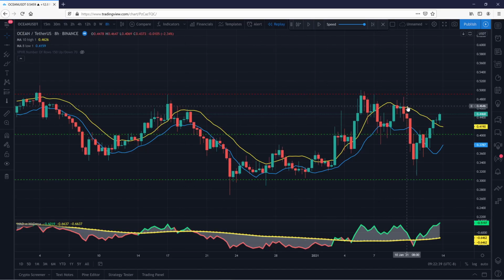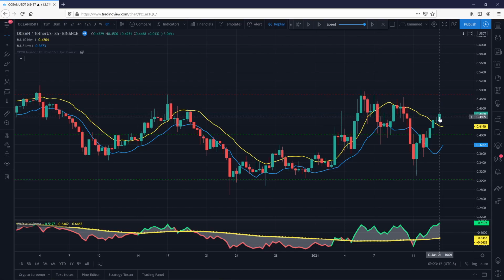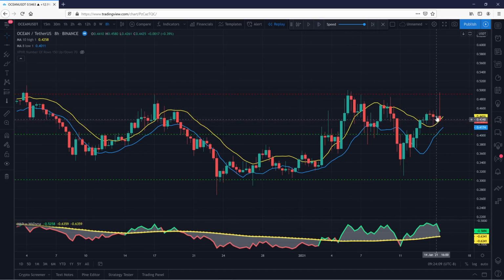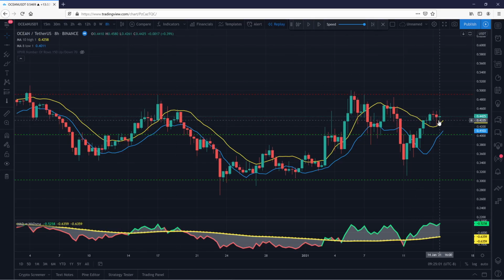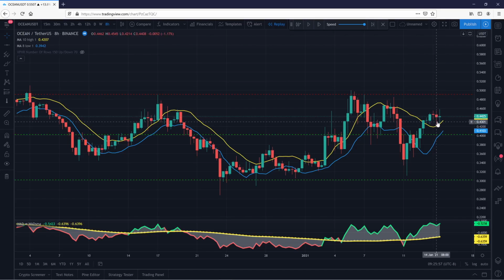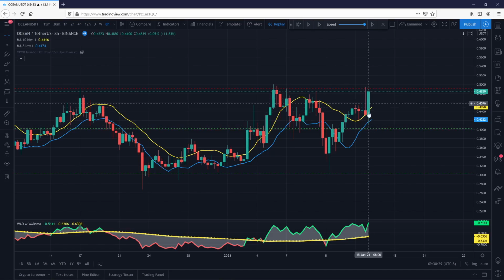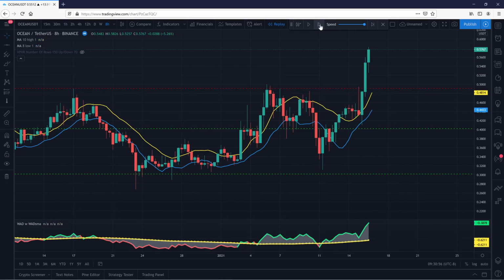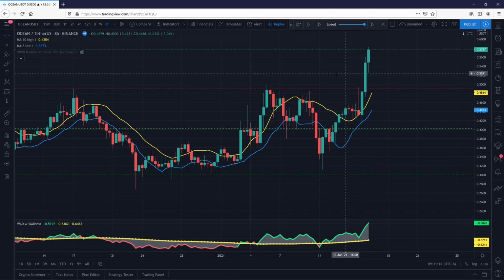Basics 1 Ocean 8HR Swing